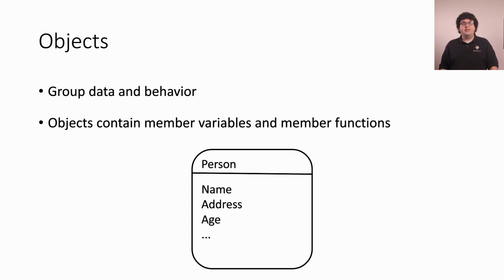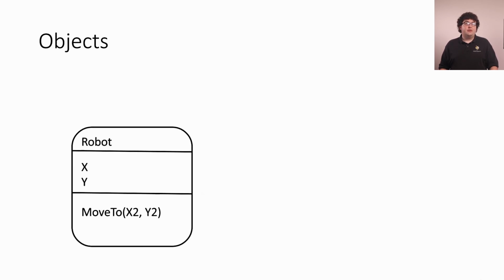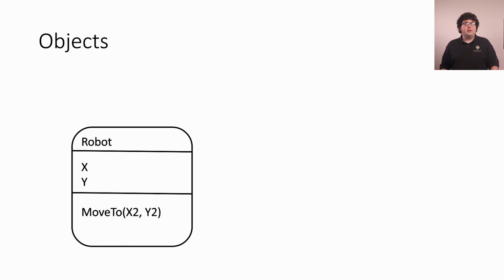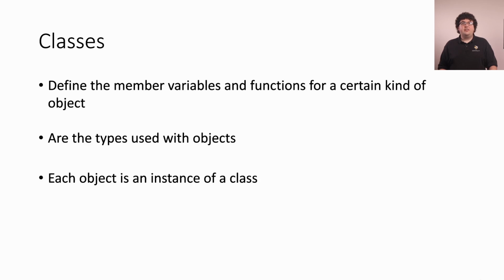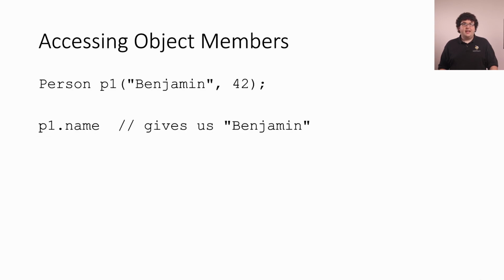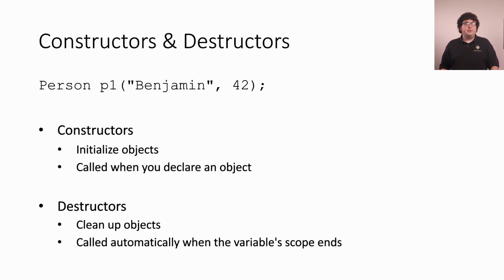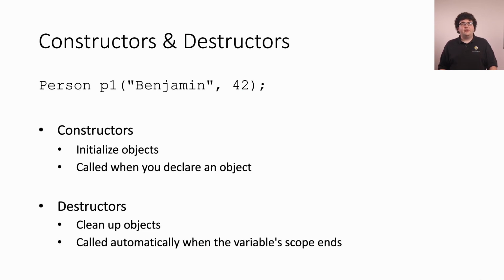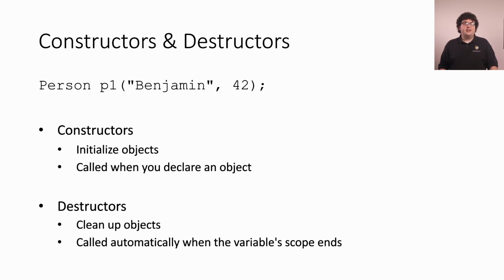Objects | C++ 0 - 4 | Software Training Fall 2021